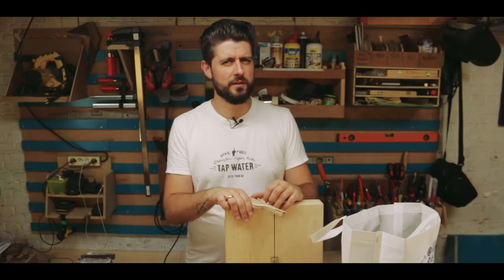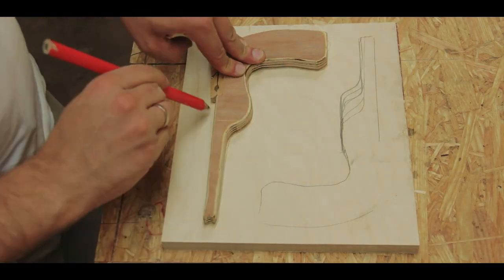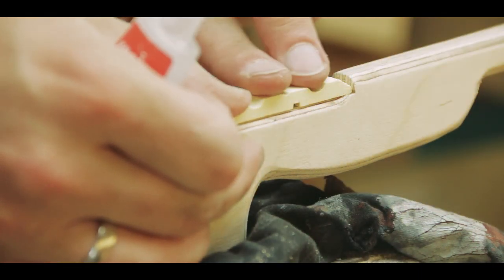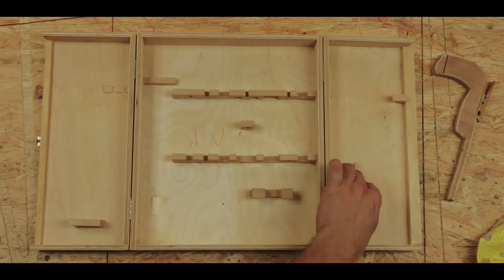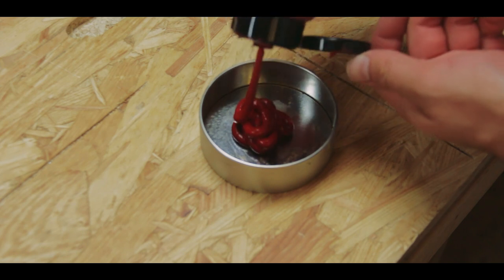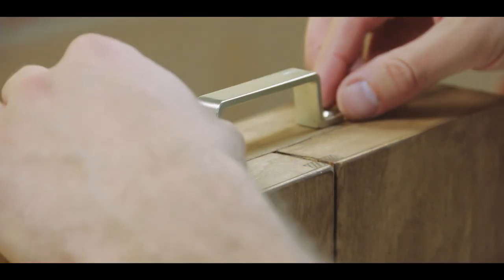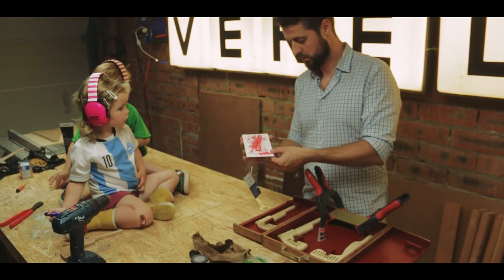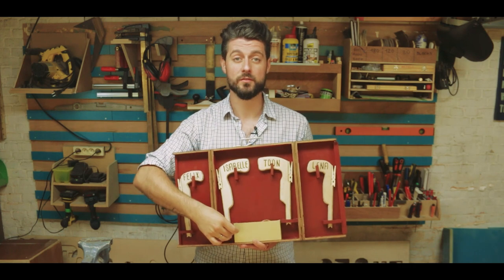How To | DIY Rubber Band Guns | Upcycle project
We've all wanted to shoot our kids at some point, so in this video I show you the process of making Simple Rubber Band Guns. So you can make this too, and not harm anyone in the process, the kids can  then return the favour.
This DIY Rubber Band Gun display case hosts guns for the whole family and about 100 rubber bands.

roundover router bit set

bosch 18v drill/screw gun
speedsquare imperial
speedsquare metric
Kreg Mini Pocket Hole Tool
Long Magnetic Screwdriver Bits Set

-- CAMERA GEAR ---
canon 70d camera with KIT lens
(click on the NEW& USED section as well for a possible better deal)
canon 50mm 1.8 STM pancake lens

Kevin Verelst (Mile street on Spotify)